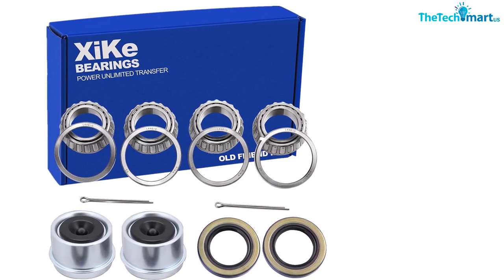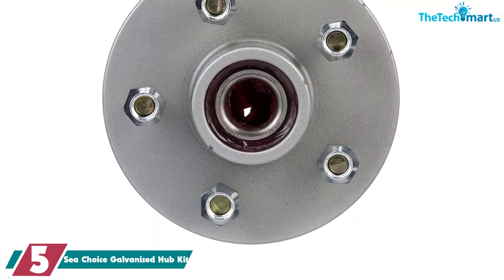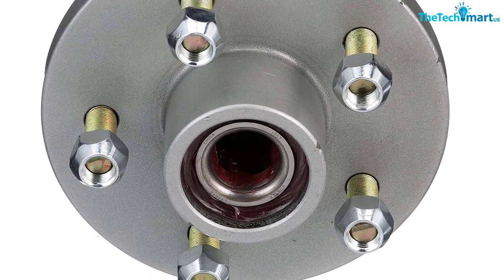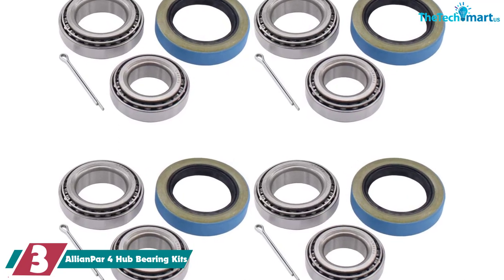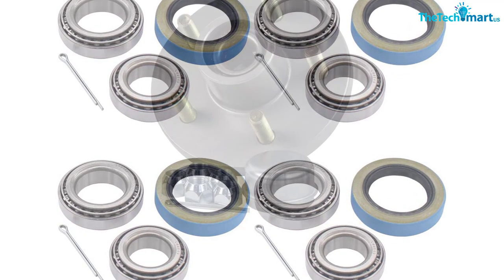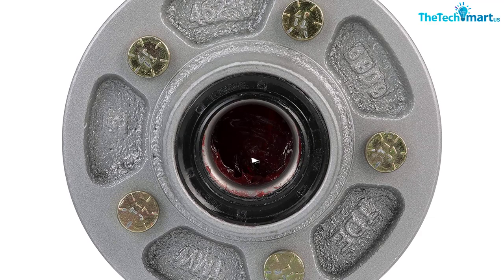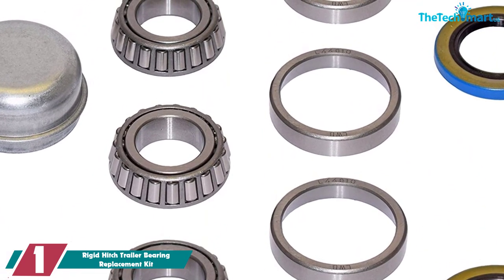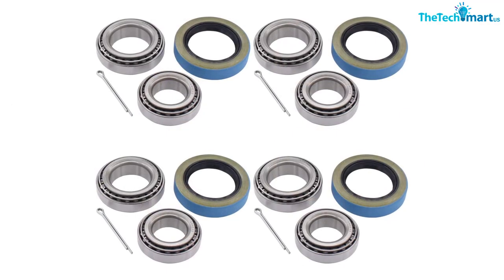▶️Top 5 Best Boat Trailer Hubs for 2024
▶️  In This video We recommended the top 5 Best Boat Trailer Hubs

▶️ 5. Sea Choice Galvanized Hub Kit

▶️ 4.  Xike Bearings

▶️ 3. AllianPar 4 Hub Bearing Kits

▶️ 2. CE Smith Trailer Hub

▶️ 1. Rigid Hitch Trailer Bearing Replacement Kit

Are you Searching for Best  Boat Trailer Hubs? So now you are in the right place for getting the valuable info on Boat Trailer Hubs.

In this video we short listed the top 5 Best Boat Trailer Hubs on the market in 2022. We made this list based on our

We have tested each  Boat Trailer Hubs and tried to include an in-depth information of Boat Trailer Hubs in our Video which will be enough to fulfill all of your needs. We recommended The Top 5  Best Boat Trailer Hubs In this video. All of them are maintain the quality. If you want to buy Best  Boat Trailer Hubs, we think this list will be very helpful to you.

We hope you like the  Best Boat Trailer Hubs  we select for this year.

If you have any questions related to the  Best  Boat Trailer Hubs which are listed here, please leave a comment down below and we will get back to you as soon as possible.